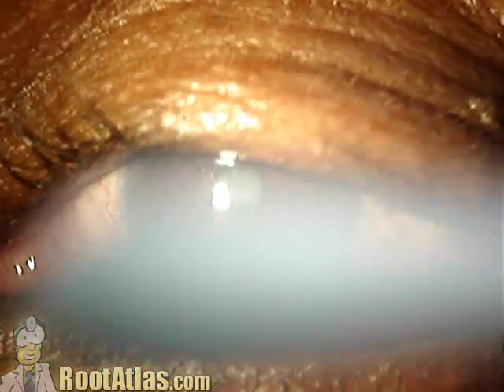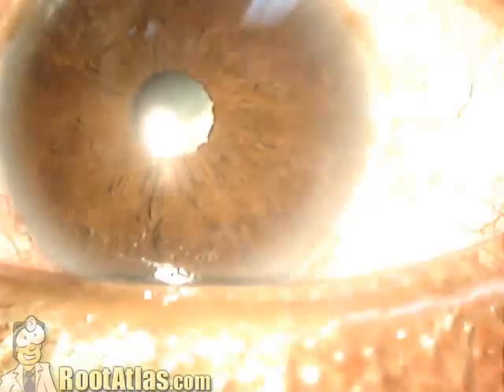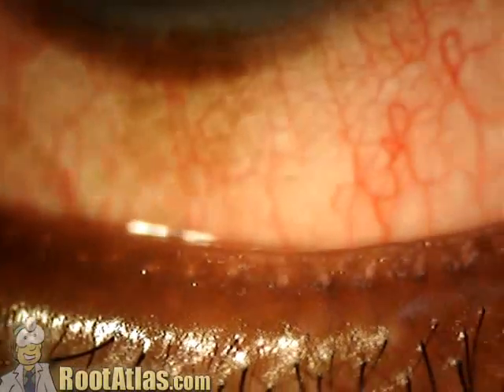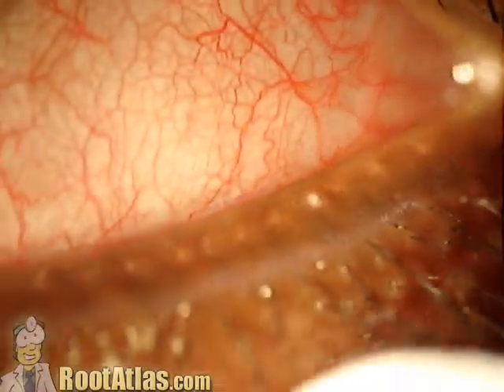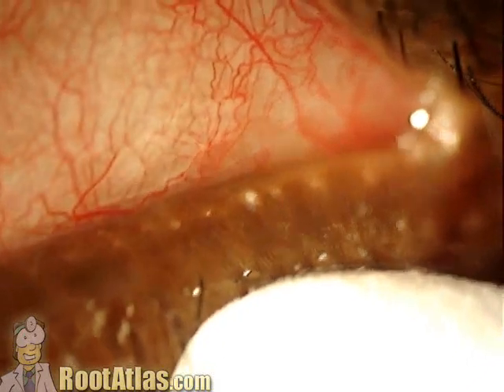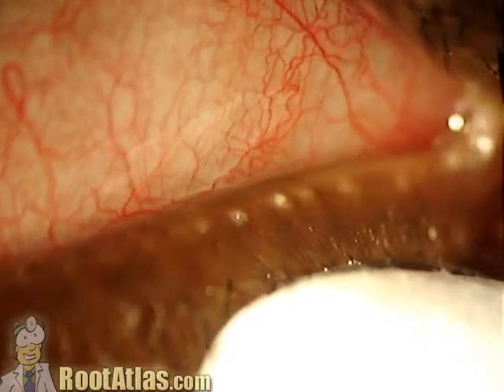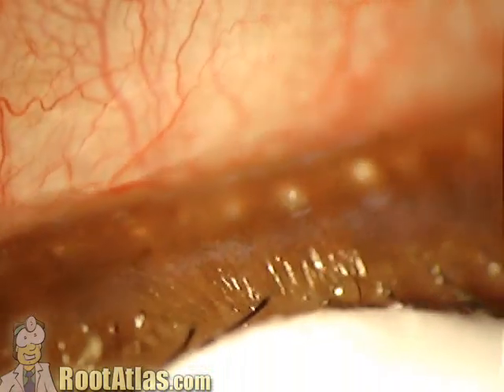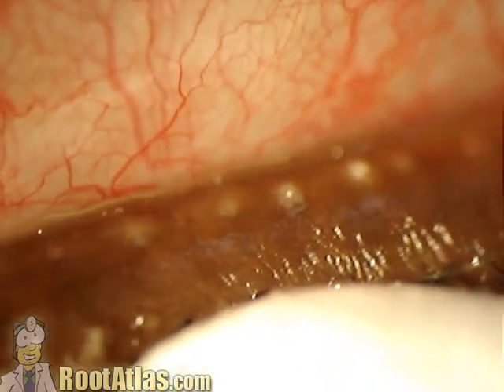Meibomian Gland Dysfunction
Here you can see an eye with prominant meibomian glands. These glands produce oil that is important to keep the tear film from evaporating too quickly. Some people have MGD (meibomian gland dysfunction) and these glands clog up and cause eye irritation (aka. blepharitis).